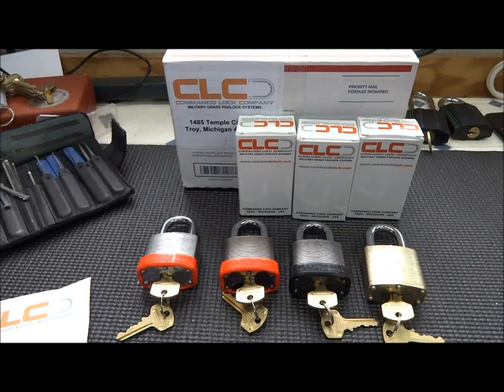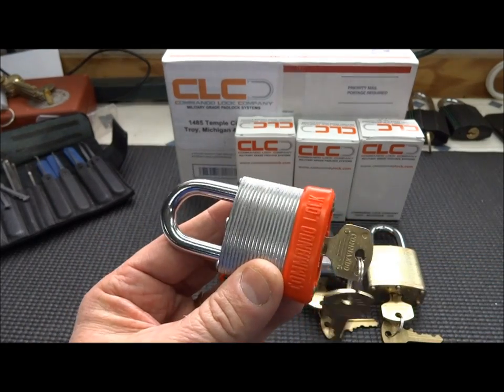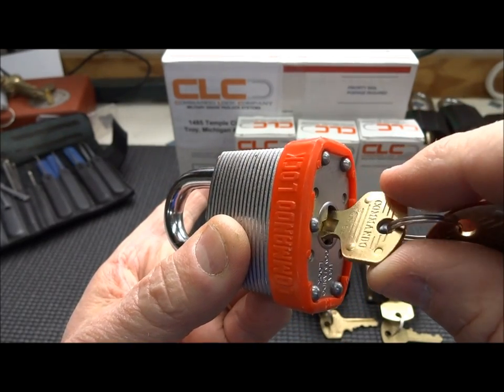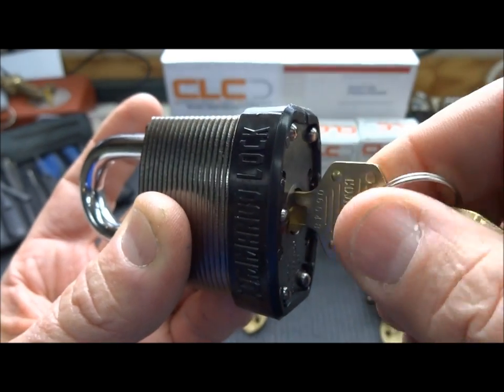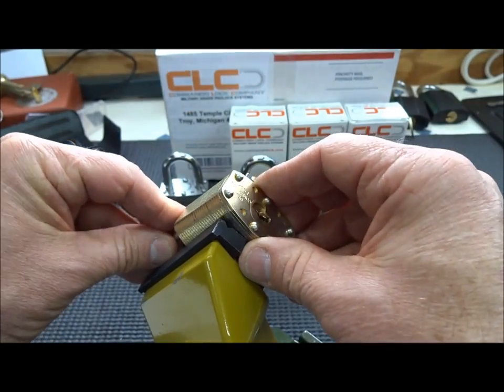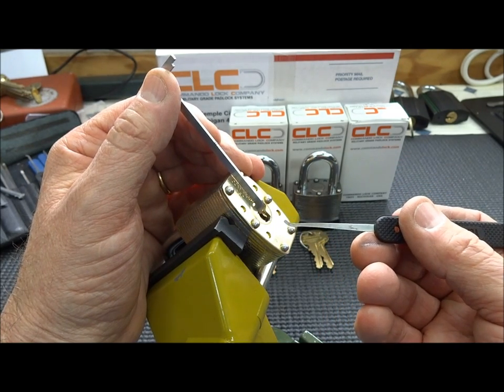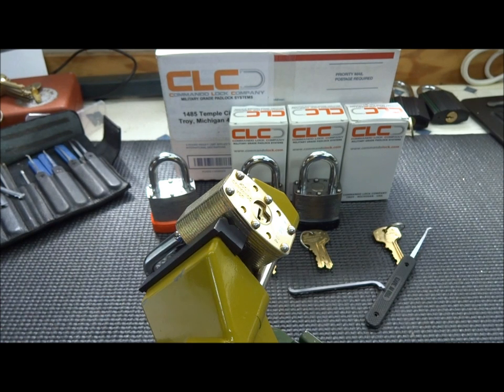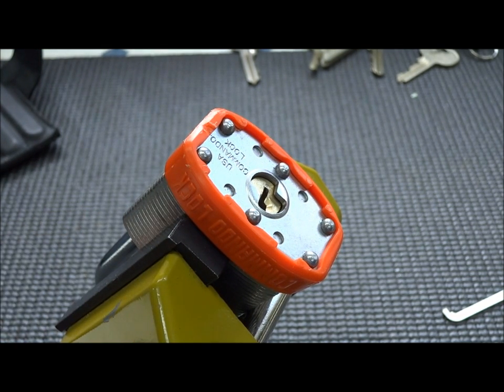(256) FIRST LOOK: Commando Lock Prototype Cylinders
Commando Lock Company just came out with some new Prototype cylinders and we'll take a first look at them.

Outro Music